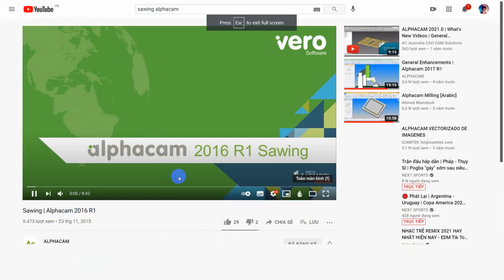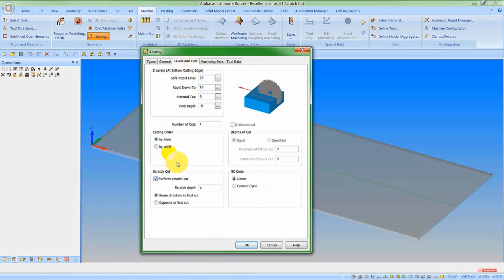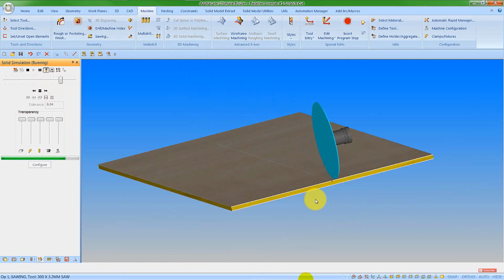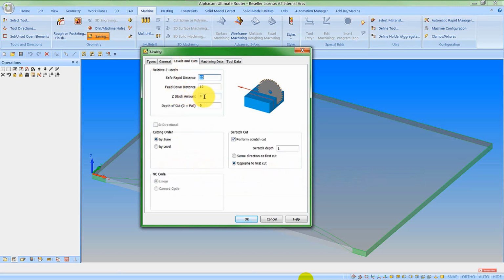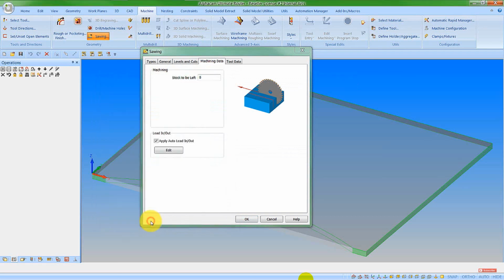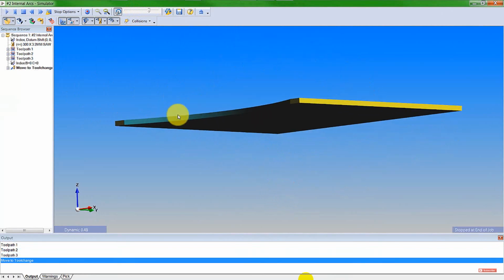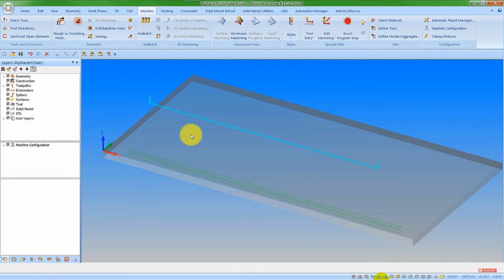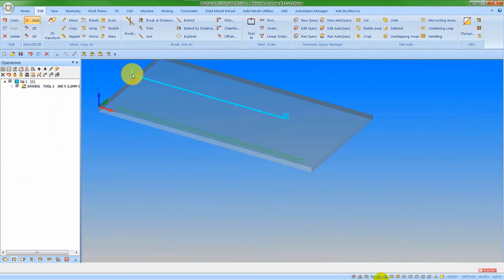VIDEO 44: SAWING ALPHACAM